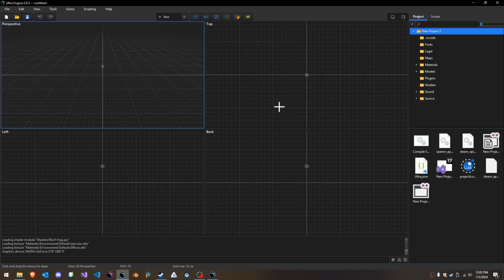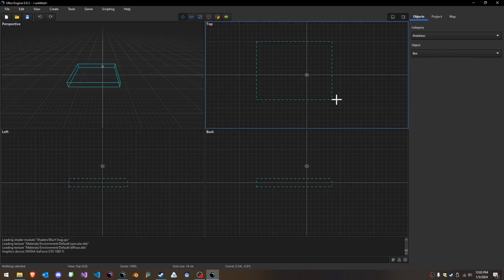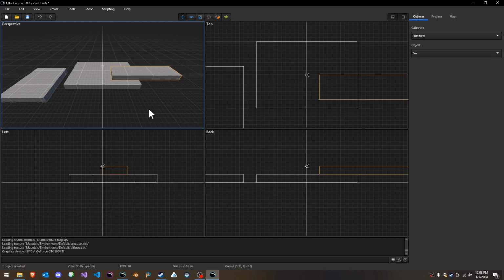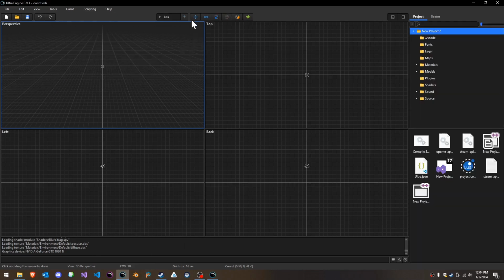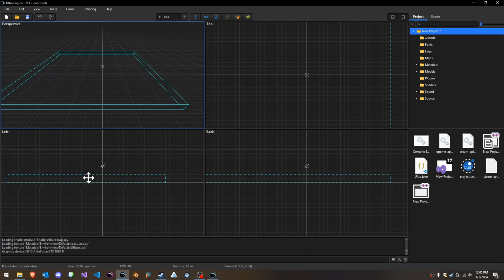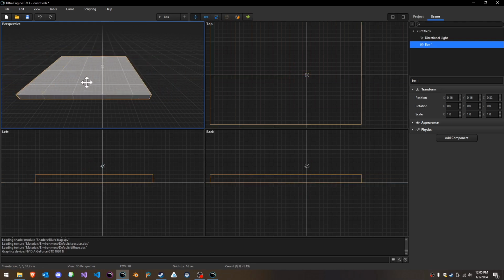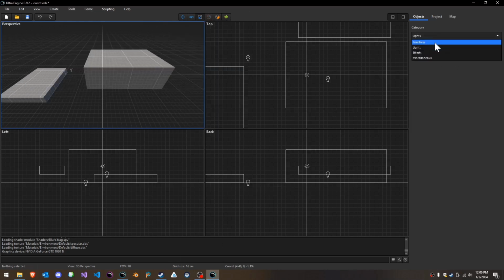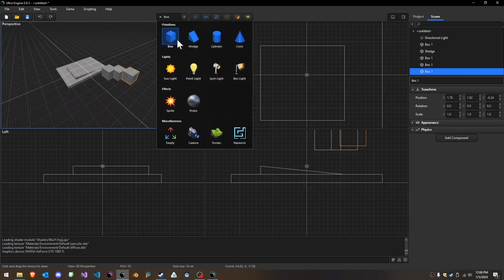Ultra Engine editor workflow improvements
Some recent improvements to the object creation and editing workflow are demonstrated here.